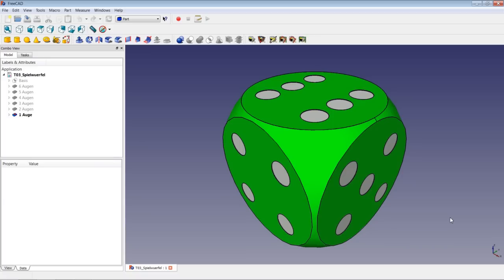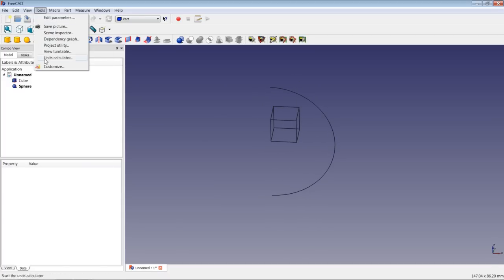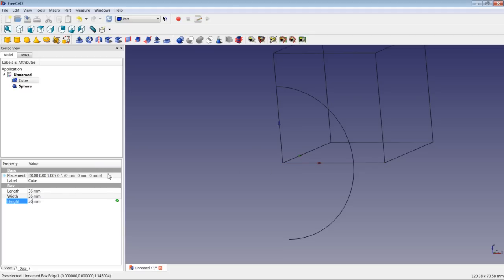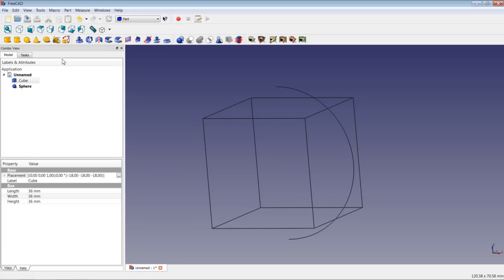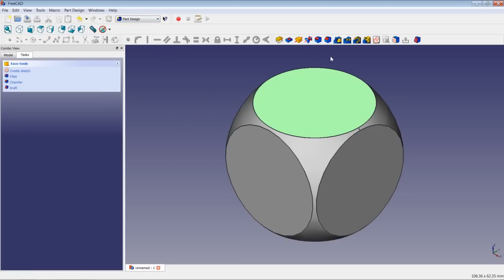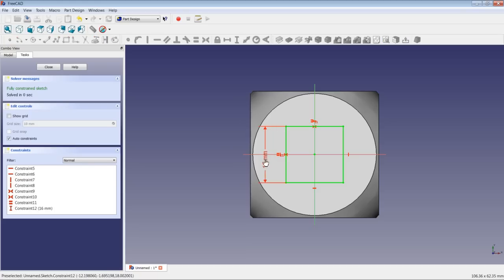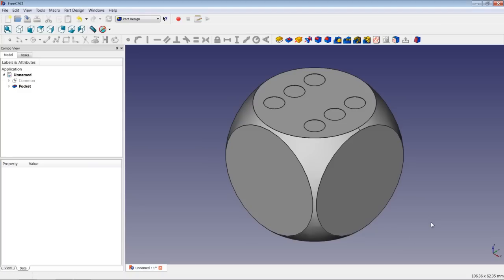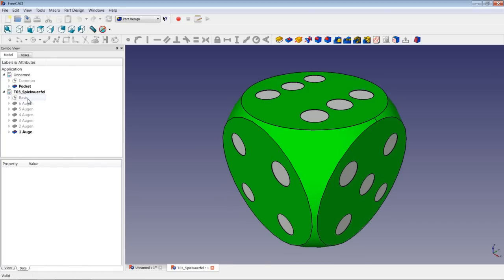FreeCAD Lesson 03 - Casino Dice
FreeCAD 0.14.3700 - Windows 7 - 64 bit

Part Workbench - intersection command presented
Part Design - Construction Mode presented
How to apply colours to faces/objects